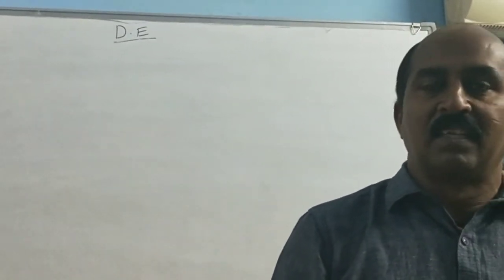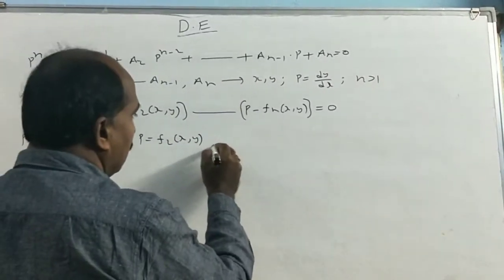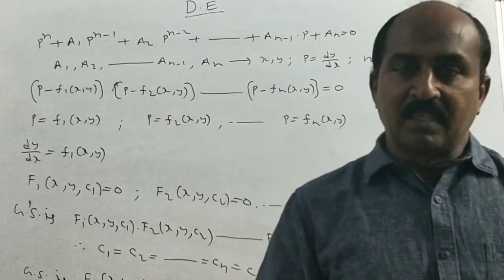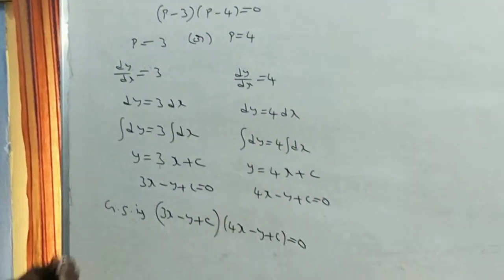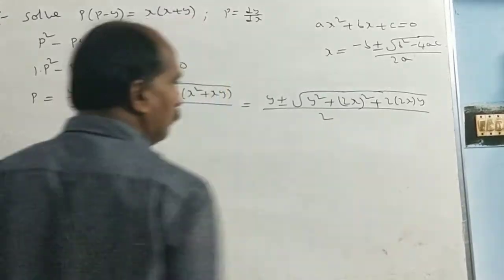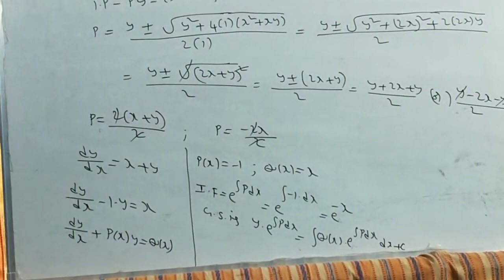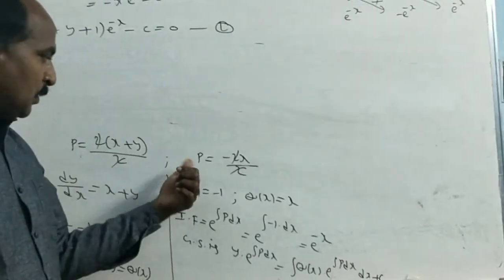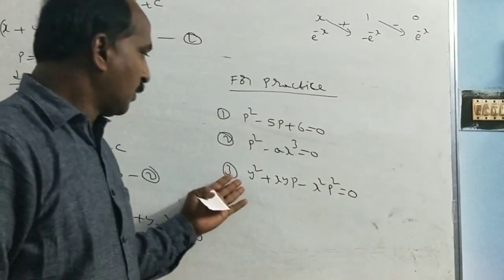Differential equations 4